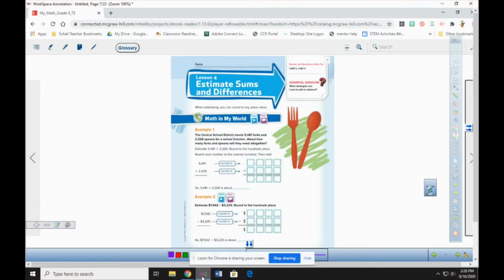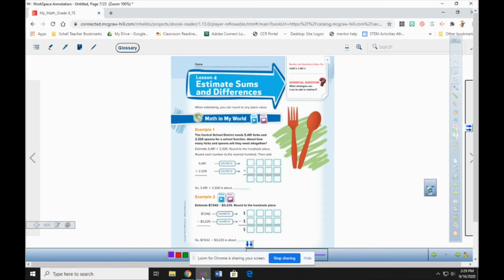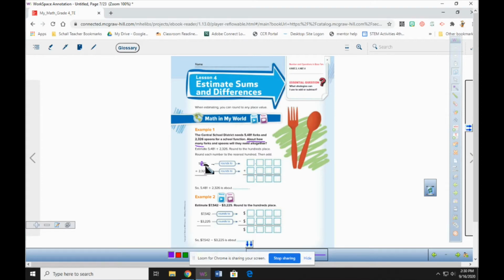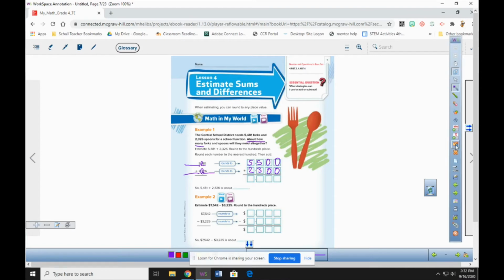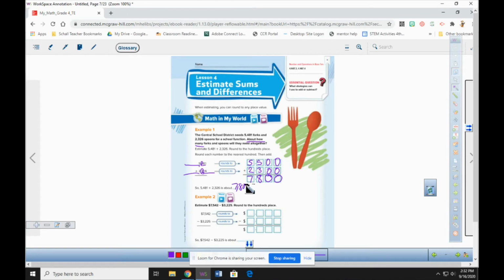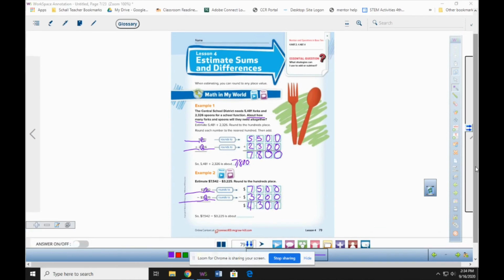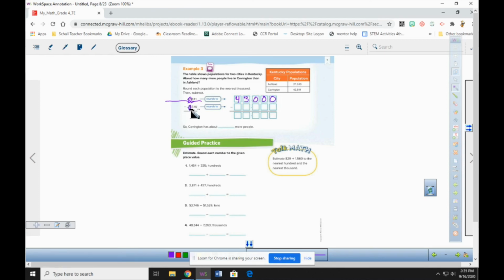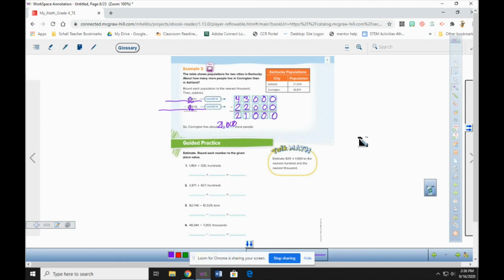Chapter 2 Lesson 4